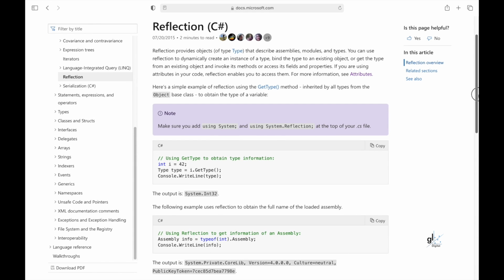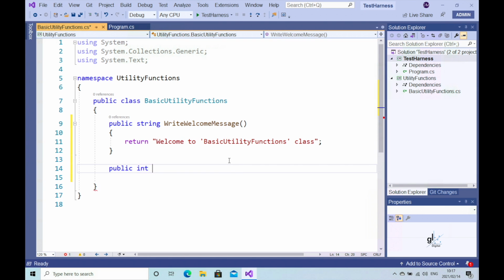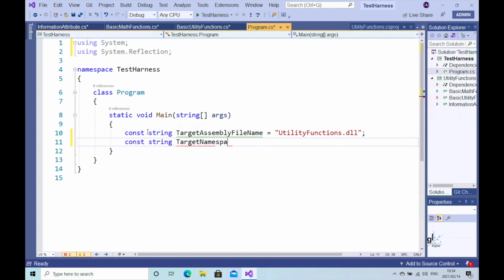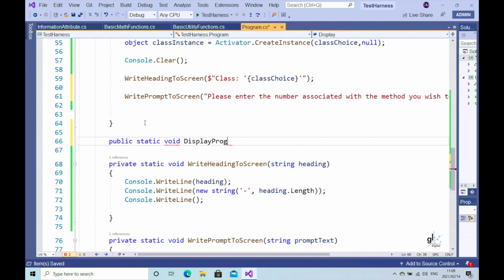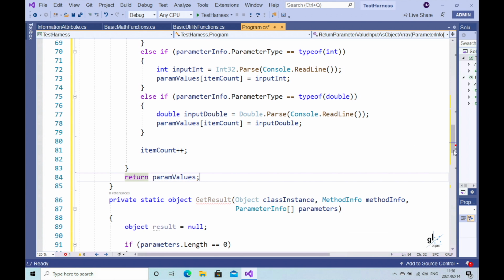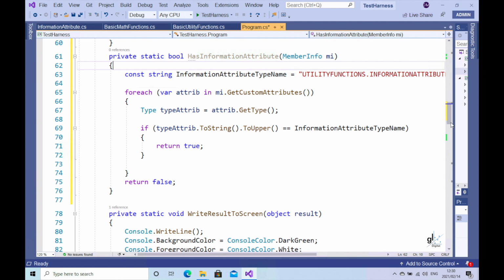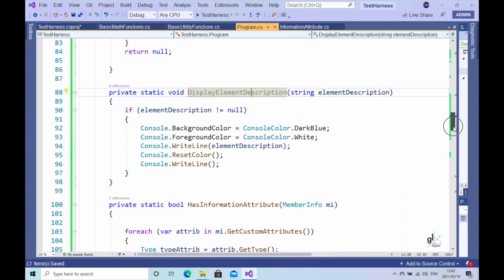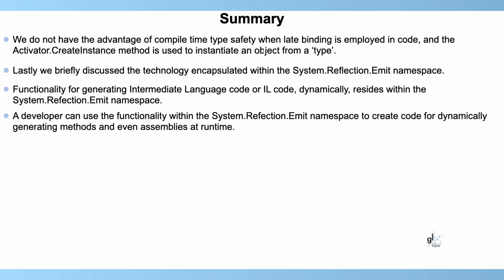C# Reflection - Advanced C# Tutorial (Part 9)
This video is the final tutorial in the Advanced C# course. In this video we create a code example that can be used as a test harness. In the code for this test harness application we are using late binding to instantiate objects from classes within a target assembly to test the relevant assemblies classes and methods.We are using the C# Reflection technology to access metadata within the relevant assembly to gain knowledge about the types that reside within the relevant assembly at runtime. This is how we are able to instantiate objects from the relevant classes without referencing the assembly at compile time (early binding).

BitCoin
12JZYMiRq5YRDN5R5zuyYt7jMN8eTpkgns